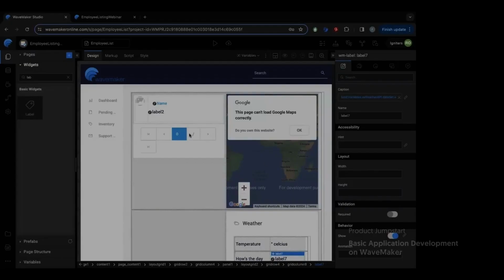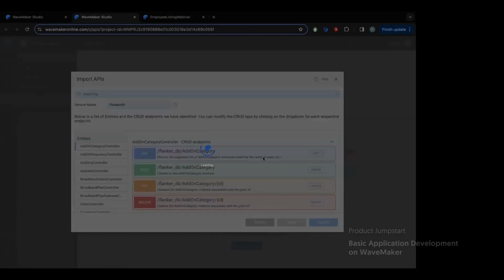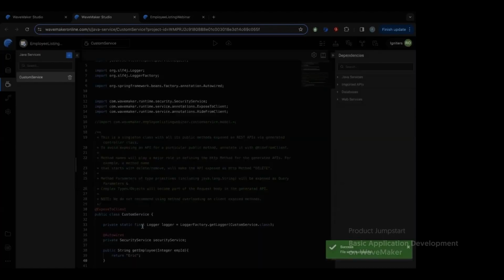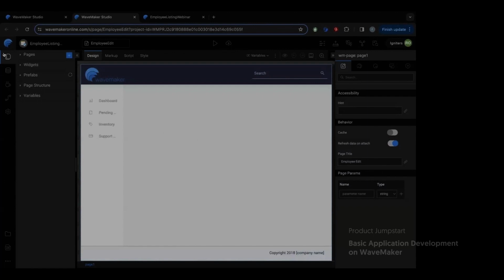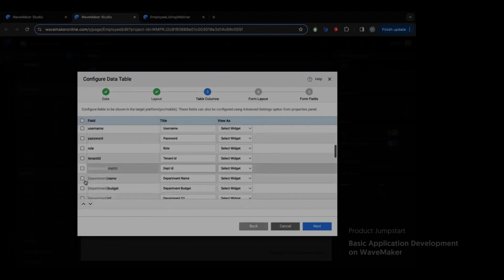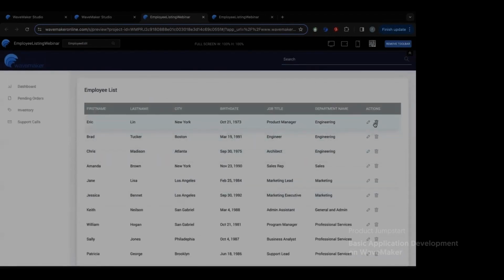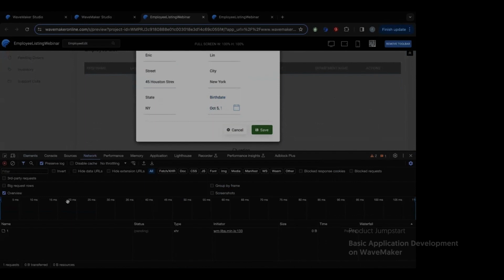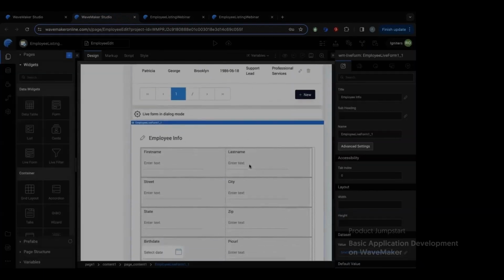Q&A Session 2: Basic Application Development on WaveMaker.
A snippet of the live Q&A from session 2 of ProductJumpstart. It features customization capabilities, microservices interaction, and Post API service integration.

‘Product Jumpstart’ is our free-for-all, live webinar series for developers to enhance their overall WaveMaker experience.
Follow us for more updates on the Product Jumpstart series.

00:00 Introduction
00:19 Recap of Session 2
00:34 Question 1: Microservices Interaction
1:11 Question 2 Customization on WaveMaker
04:20 Post API Service Creation